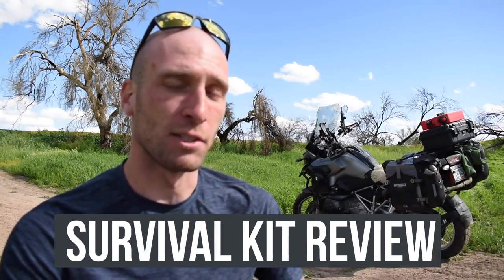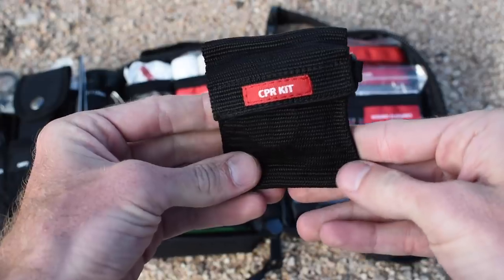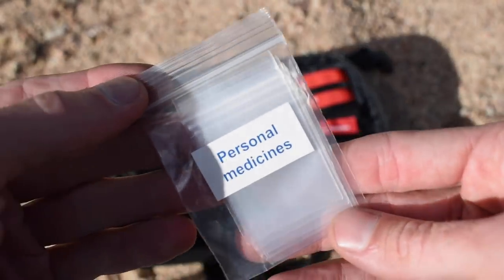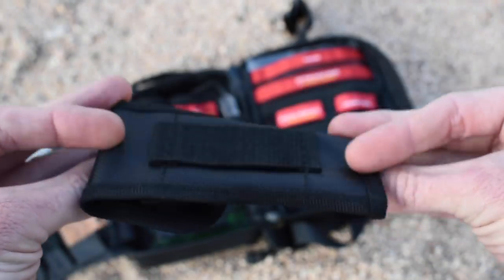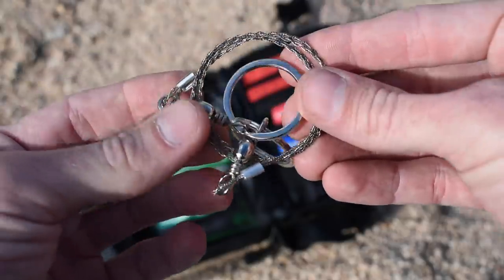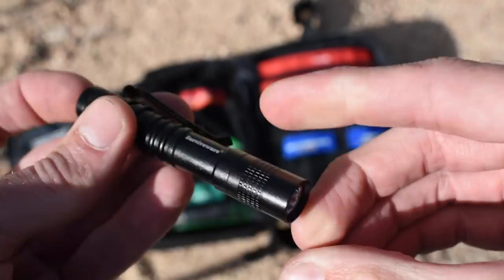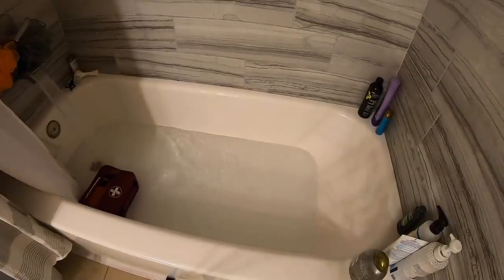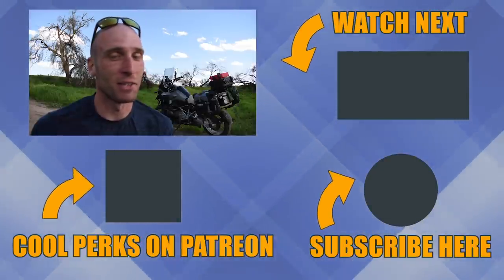Gear Review: Survival Kit For Motorcycle Camping From Surviveware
Time for another gear review, this time we are talking about the kit that could be replacing my small first aid kit and potentially far outdoing what that kit was capable of. We will be reviewing the Survival Kit from Surviveware, packed solid with tons of useful tools and first aid supplies.